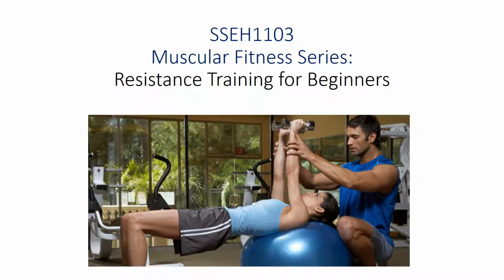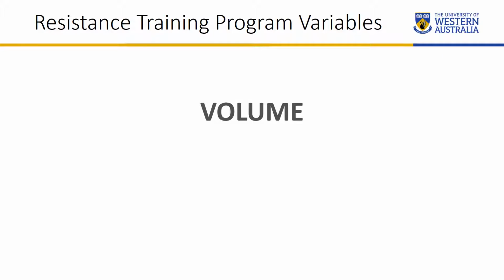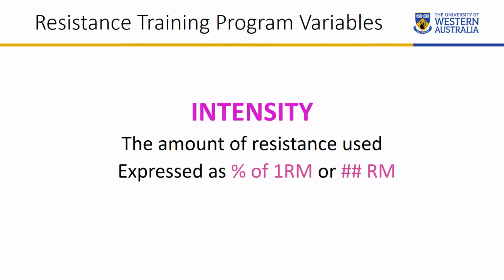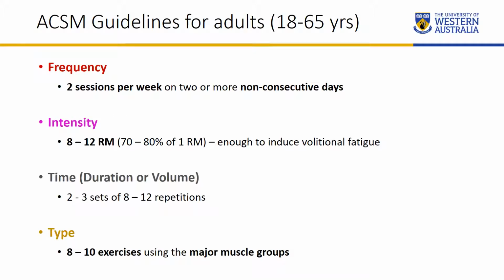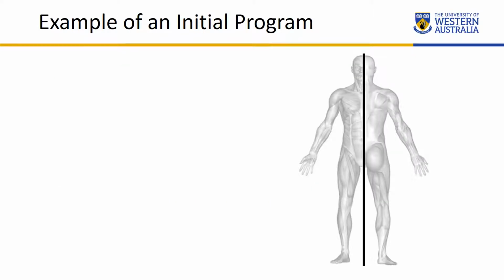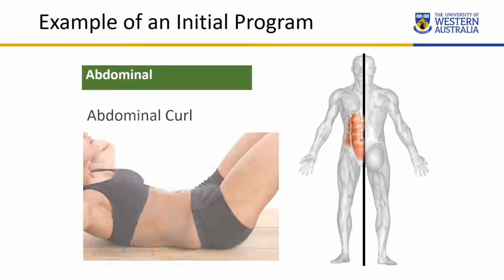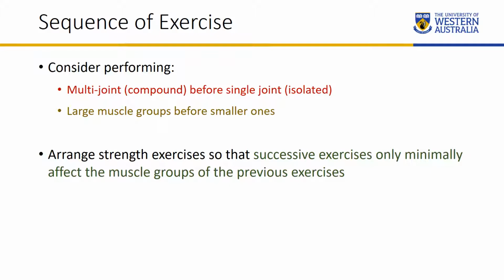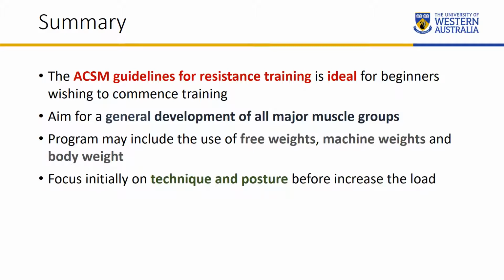09 ResistanceTraining2 beginners